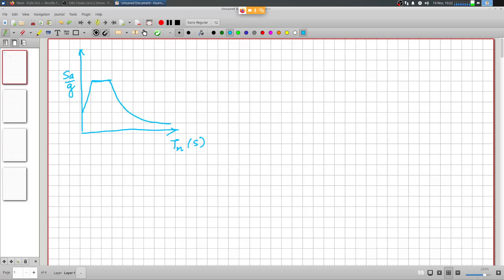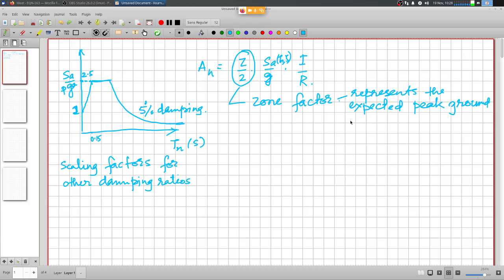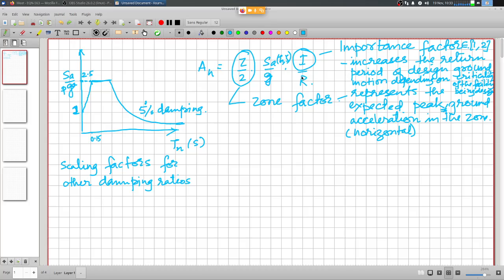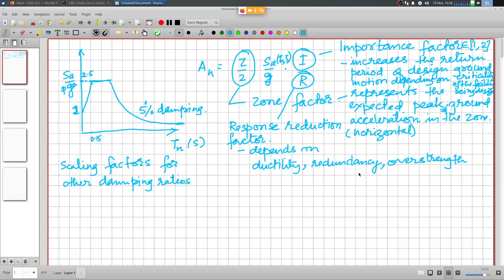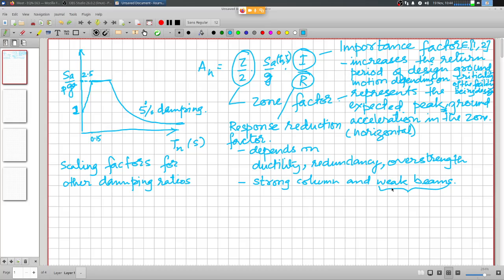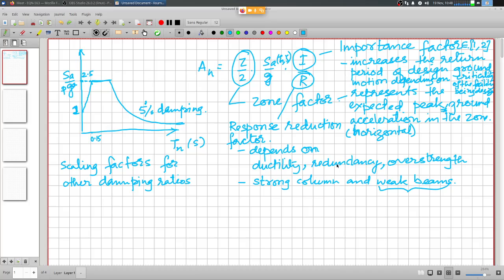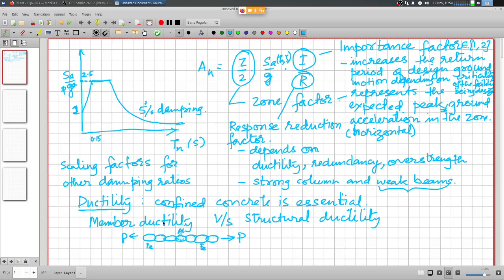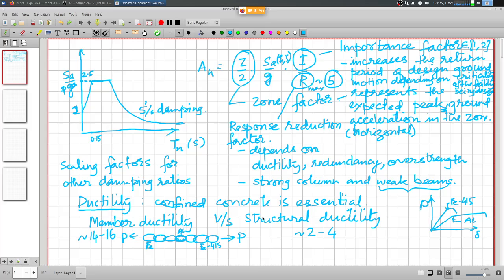Seismic design of building components - 02